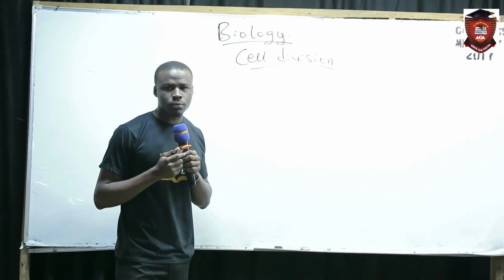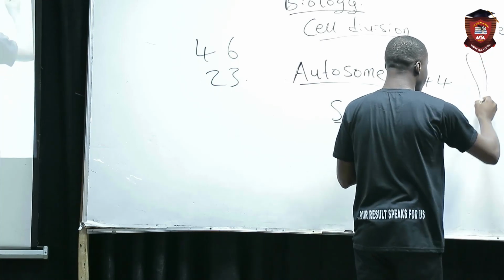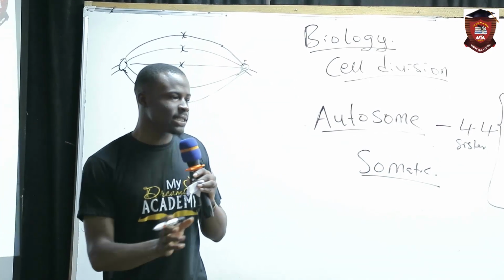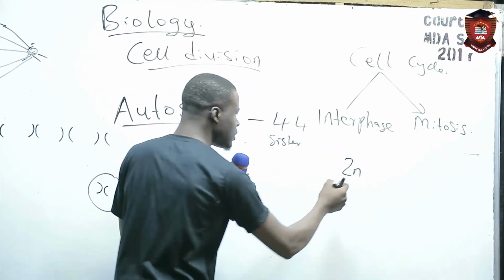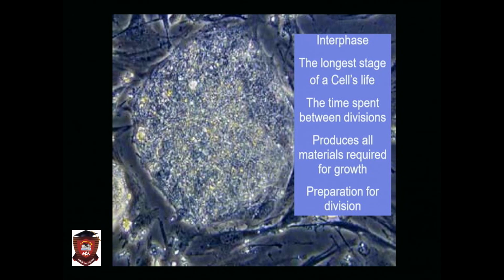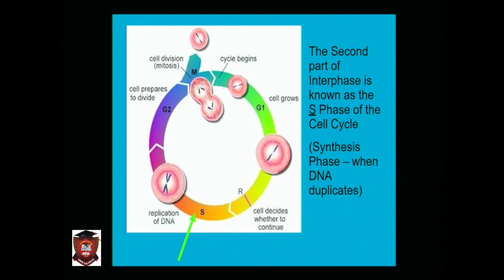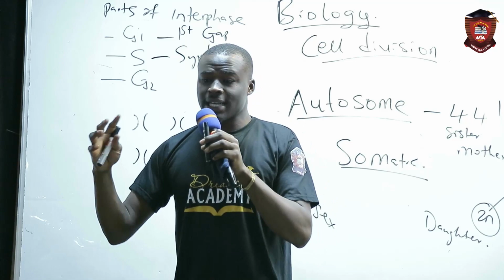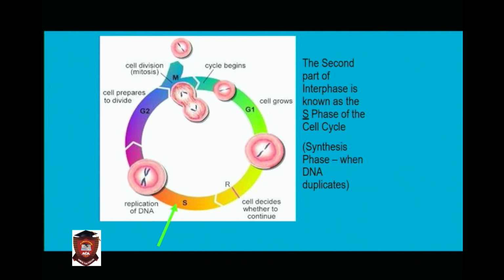Cell Division part1 -Justice Eze||MYDREAMSACADEMY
School of Nursing Lecture class